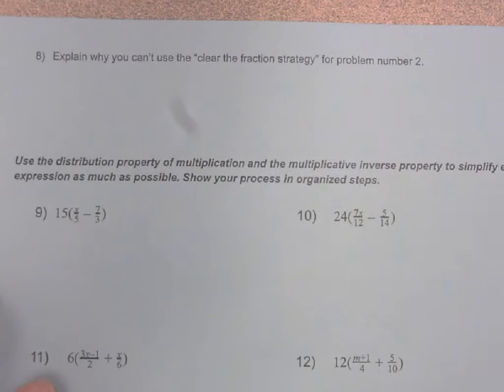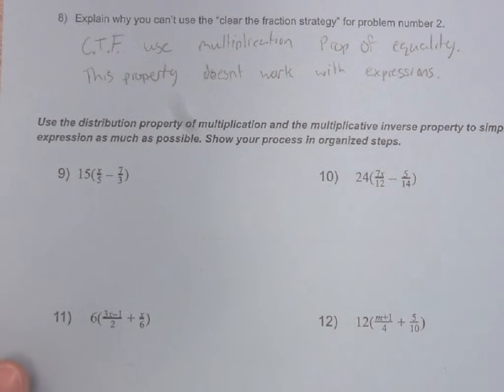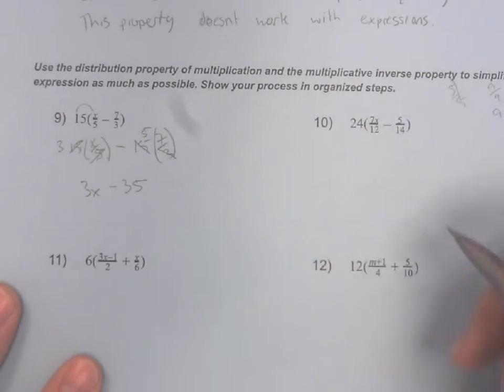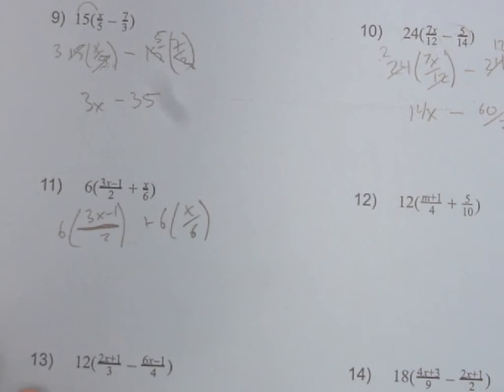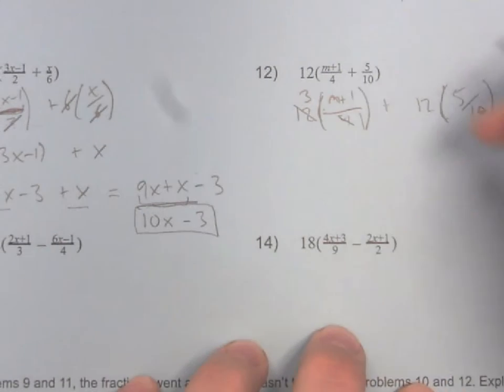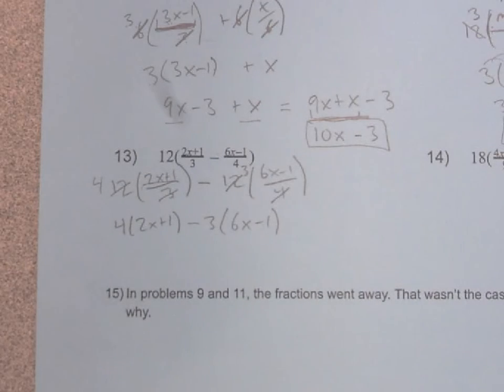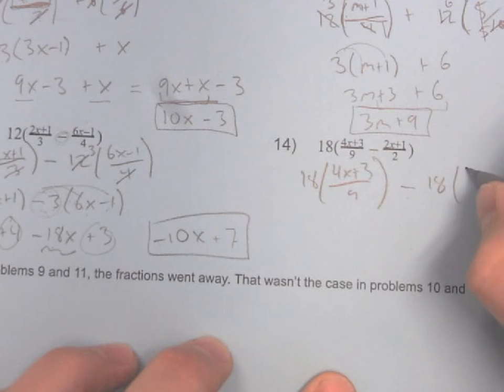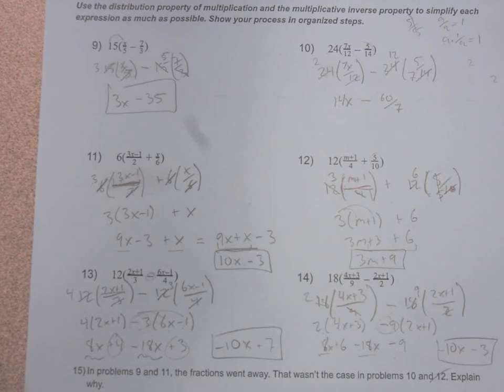Strategies for Solving Equations with Fractions pt 2